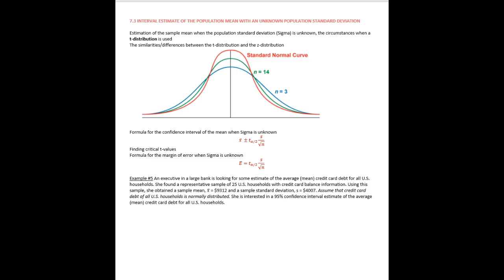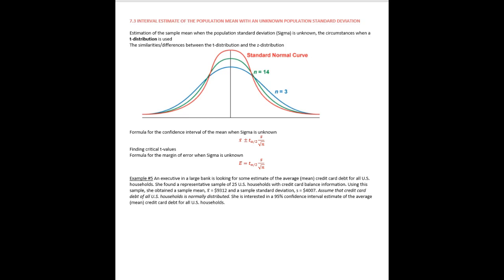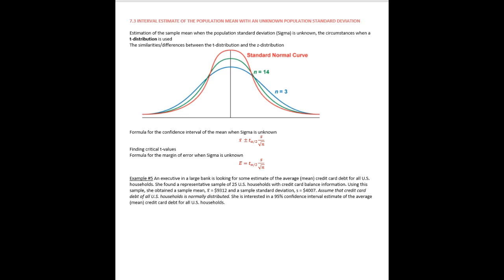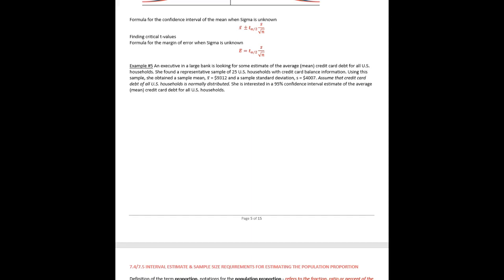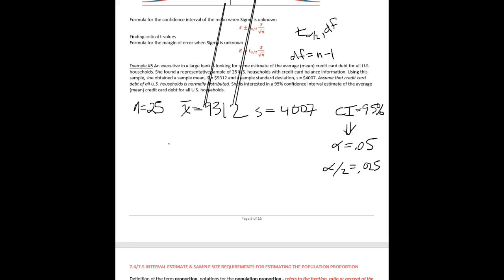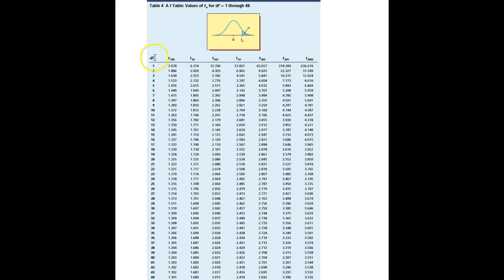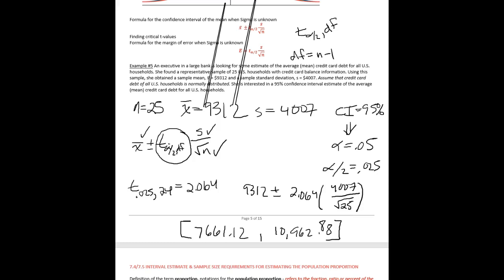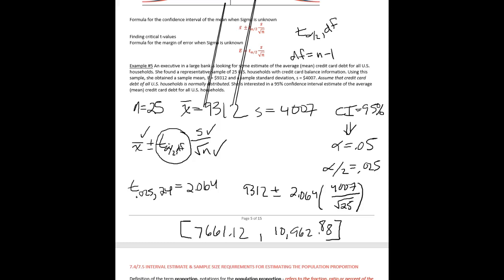Confidence Intervals for a Pop Mean w Unknown Std Dev (T)